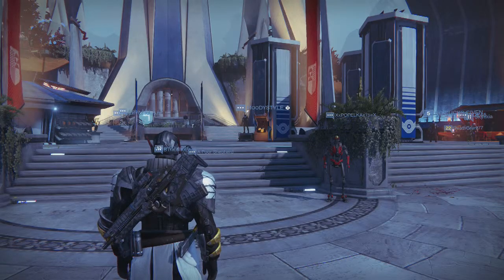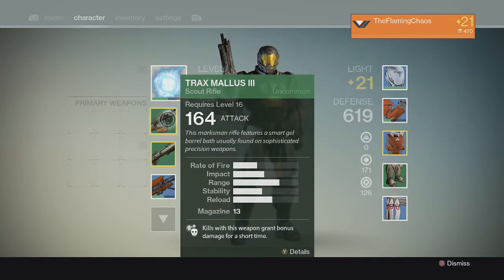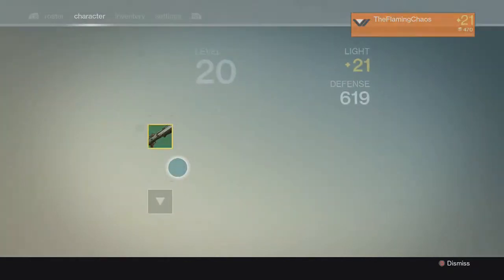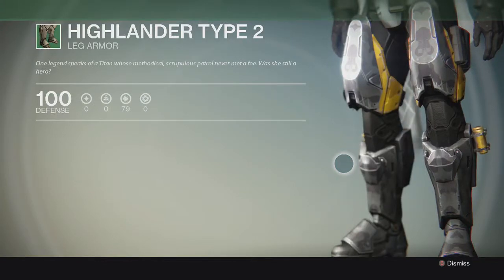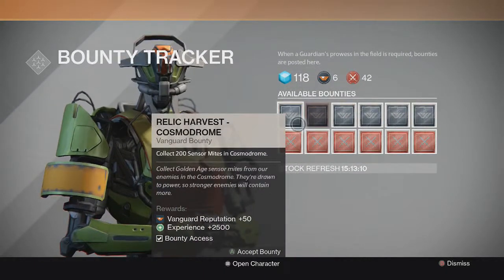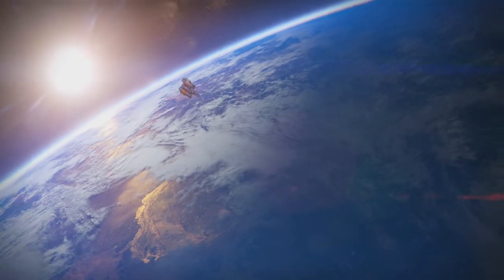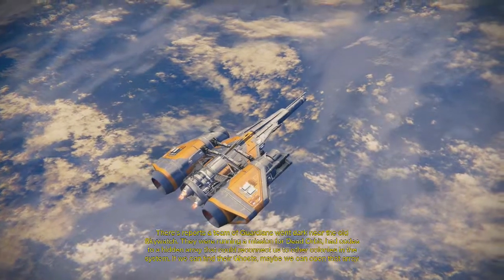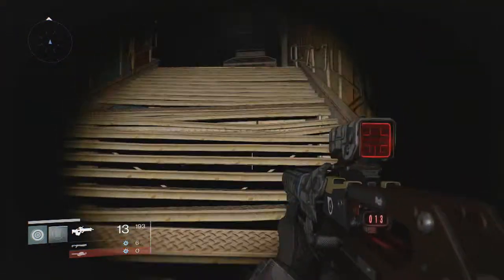Let's Play Destiny (Titan) - Part 10 (Gameplay/Commentary)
Steam: TheFlamingChaos